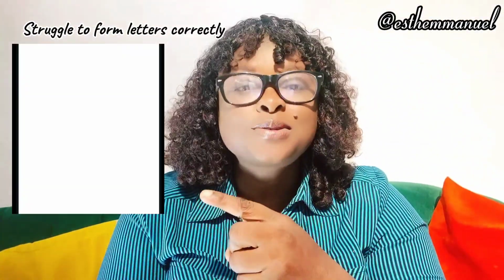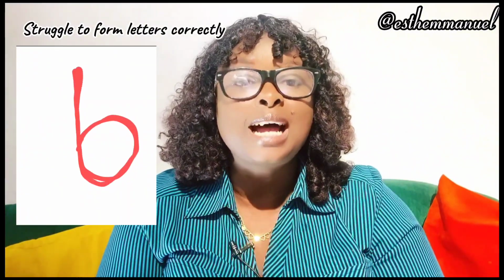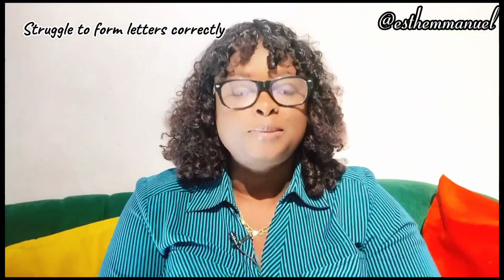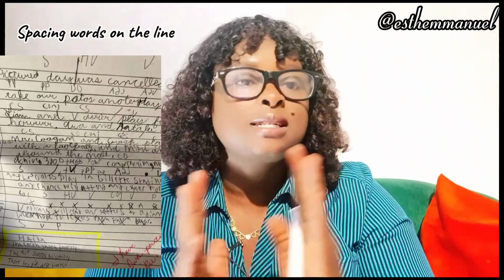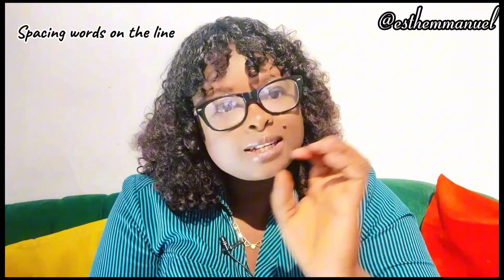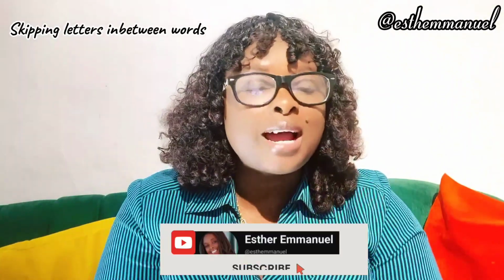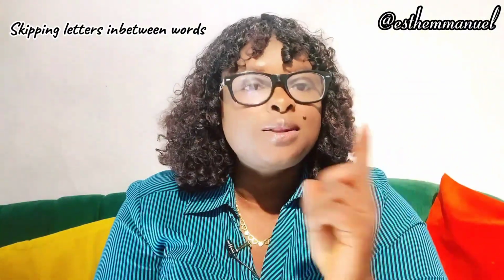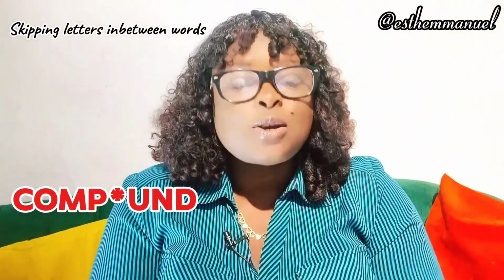PRACTICAL TIPS TO IMPROVE KIDS WITH MESSY HANDWRITING/DYSGRAPHIA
Learn how to help kids with handwriting difficulty. These tips are proven to be very effective. Try them today and watch out for Part 2 of this video.